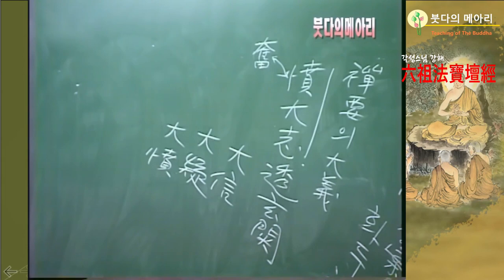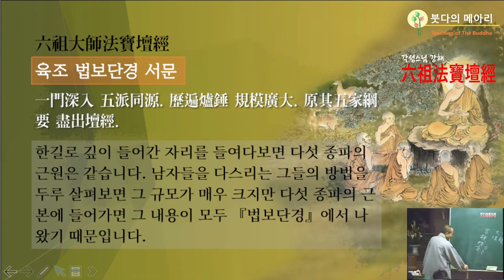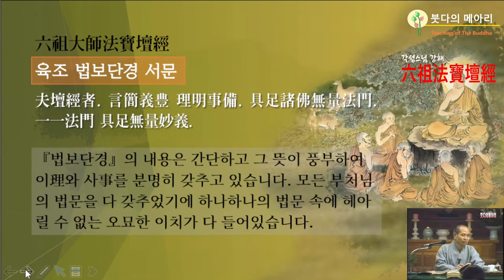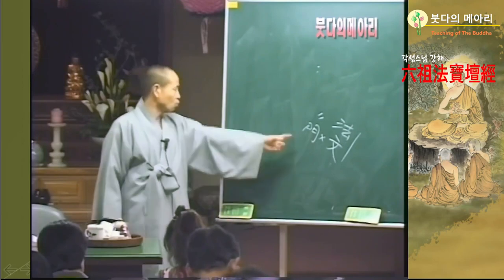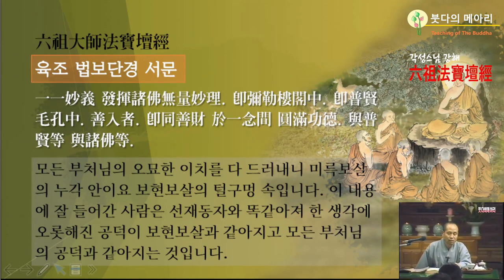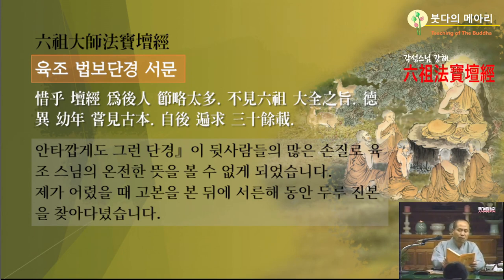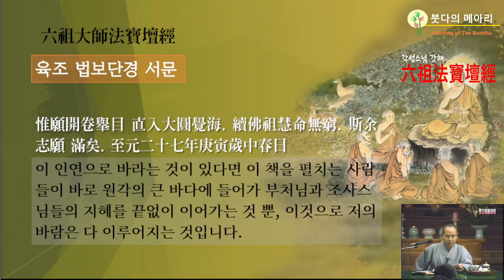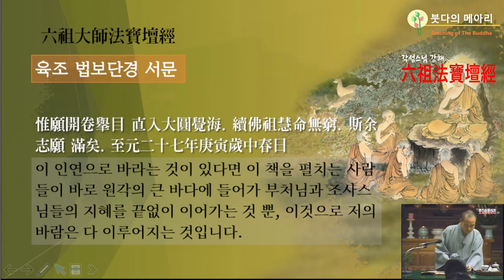각성스님 강해_육조단경 제9강 / 모든 부처님의 오묘한 이치를 다 드러내다.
[ 붓다의 메아리 후원계좌 ]
불자님의 후원을 기다립니다. 본 채널의 알찬 강설 콘텐츠가 꾸준히 업로드 되기 위해서는 여러분의 정기적 후원이 필요합니다. 후원 꼭 부탁드립니다. 붓다의메아리 도휴 합장 _()_
국민은행 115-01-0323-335 붓다의 메아리

[YouTube에서 채널 멤버십 가입하기]
기본 YouTube 사이트와 앱에서 채널 멤버십에 가입하면 아직 공개되지 않은 광고 없는 많은 강설 콘텐츠를 먼저 시청할 수 있습니다. 물론 본 채널을 후원하는 의미도 있습니다.
1.모든 회원에게 제공되는 채널 멤버십 혜택
2.회원 등급별로 다르게 제공되는 회원 전용 혜택
3.가입한 채널 구독
4.커뮤니티 탭에서 회원 전용 콘텐츠 보기

[붓다의 메아리 탄생 이야기]
붓다의 메아리는 1986년 범어사 문장 능가큰스님의 ‘7일간의 법화경 강설(장소: 새마당예식장 예식실)’을 영상으로 촬영 제작하게 된 것이 시청각포교의 시발점이 되었다. 이후 부산의 양정 불교회관에 ‘시청각포교원 붓다의 메아리’란 이름으로 사무실 겸 편집실을 두고 카세트테이프에 스님 법사님들의 음성을 담아 우편으로 불교도들에게 보내게 되었고(회원 약 5,000명) , 286 도스 컴퓨터를 도입하였고, 다가올 인터넷 포교 시대를 대비하여 자료를 제작하고 수집하였다. 그리하여 부산 시내 각 사찰의 행사 및 법회에 참석하여 법문 녹음 및 녹화를 계속하였으며 많은 분들에게 법음을 전하려고 무진 애를 쓰기도 했다. 인터넷시대와 스마트 폰 시대를 맞아 금세기에 남기기 힘들 경전강의를 영상으로 남기게 된 것을 천만 다행으로 생각하며 다행히도 블러그와 유튜브 매체를 통하여 불교를 전하게 된 것은 다행으로 생각한다. 후세에 불교를 올바르게 공부하기 바라는 불교도에게 많은 도움이 되었으면 하는 바램이다. 주옥같은 강해를 해주신 원조각성스님께 감사드리며 강해 내용을 그때(90년대) 보다좋은 영상으로 남기게 해 주신 양진목 거사님에게 다시 한 번 감사드린다.  붓다의 메아리 도휴(道休) 합장